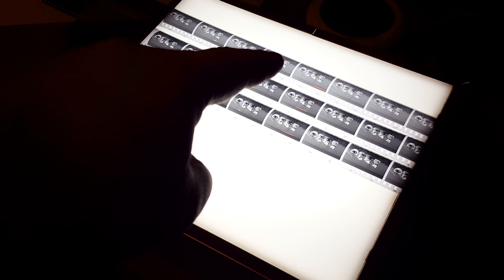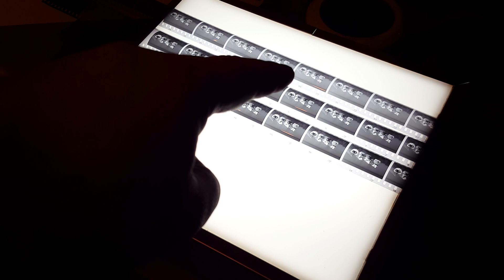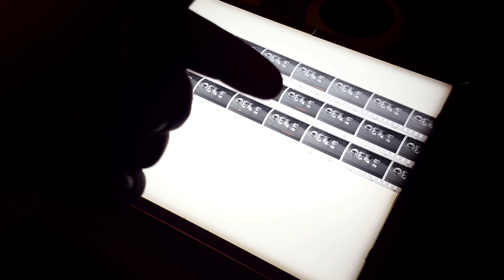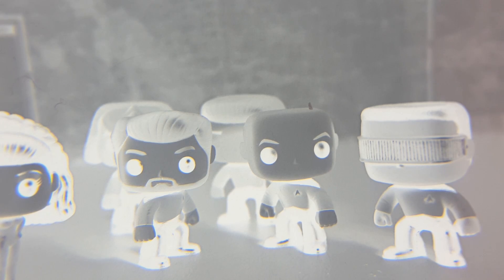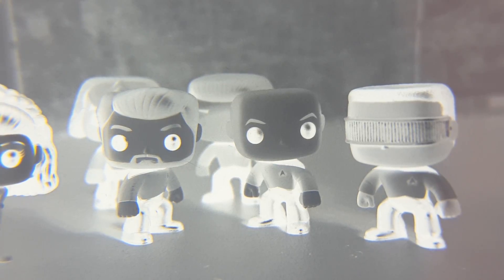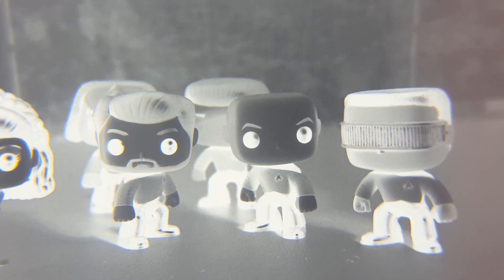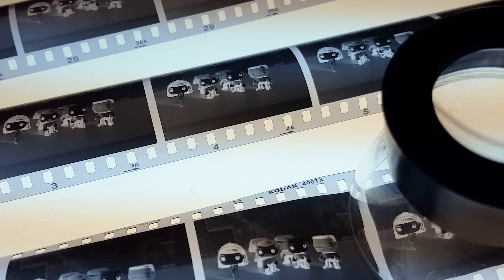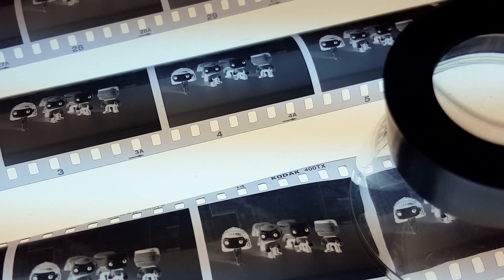How Does Agitation Frequency Affect a Negative? | Days of Knight 170211.7-044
Thank you for taking the time to watch! As of March 2024, I am no longer making You Tube videos, but if you’d like to view my latest work and current projects, feel free or follow me on Instagram @azrielknight. Please disregard any other links mentioned in the video or remainder of this description as they’re no longer active.

On today's show I answer an old darkroom question: How does frequency of developer agitation affect the negative? Does it affect the contrast or is that a myth?